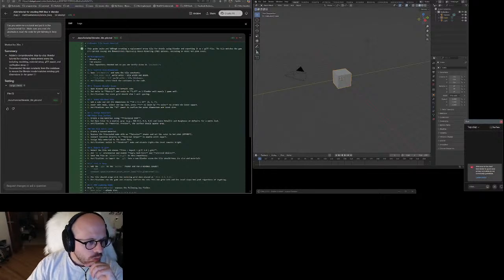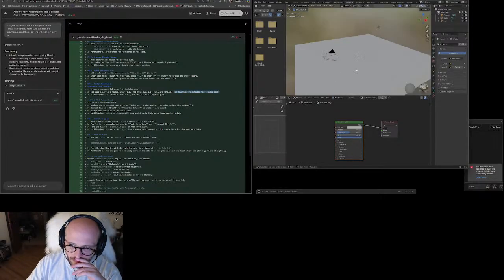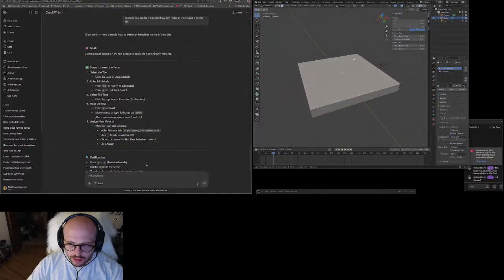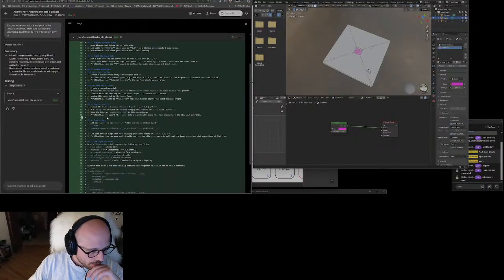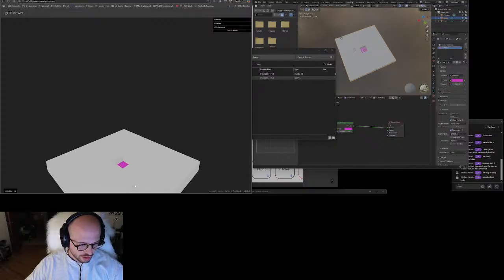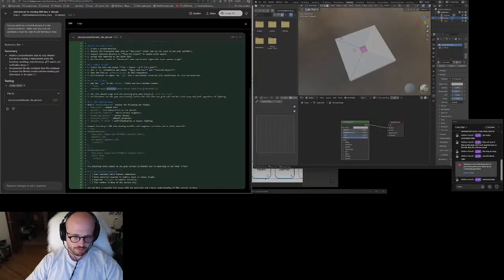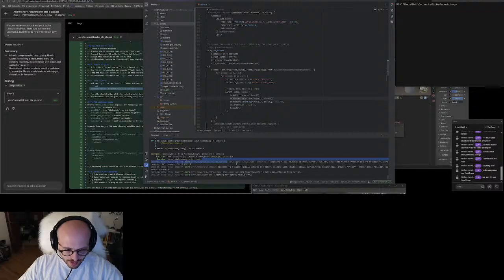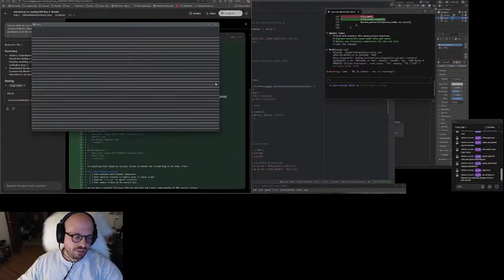Vibe Coding: Rust, Bevy, Blender Game Making Stream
Arenic is a solo roguelite inspired by MMORPG boss raids, Rabbit & Steal, Megaman-Battle-Network, and MMoRPGs like WoW, built with Rust and Bevy. It features a unique Record & Replay system, gacha recruitment, and idle progression across multiple arenas.